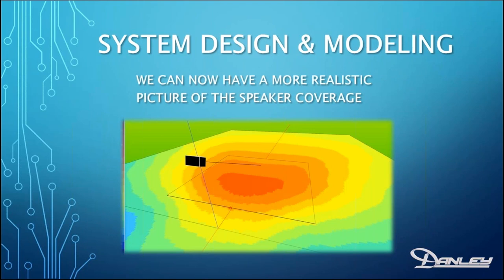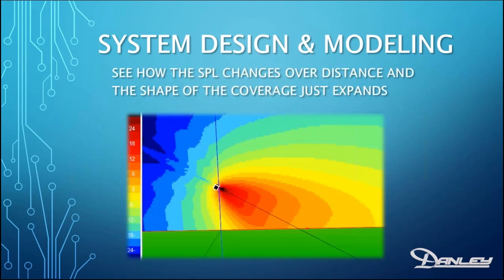Fireside Chat | System Design and Modeling. The Good, The Bad and The Ugly! | 4.30.20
00:00:00 - Introduction
00:02:00 - System Design and Modeling; The Good, The Bad, The Ugly
00:05:58 - Purpose of modeling a sound system
00:08:53 - Things to consider
00:09:17 - Aiming the loudspeaker
00:11:53 - Loudspeaker coverage balloon
00:13:05 - A more realistic picture of loudspeaker coverage
00:13:27 - First there was two-dimensional modeling
00:14:00 - Now there is three-dimensional modeling
00:14:26 - Aim the loudspeaker to achieve even coverage
00:16:04 - Even coverage you say?
00:16:59 - Fill loudspeakers
00:17:45 - Considerations for using a main and downfill loudspeaker
00:20:52 - Modifying the approach by using a delay loudspeaker
00:21:12 - Positive reflections
00:23:50 - Time of flight and distance to the listener
00:25:10 - LSU Tiger Stadium
00:26:45 - Basketball Arena
00:29:58 - Presentation wrapup
00:31:05 - Question: How much detail should be included in a model?
00:32:49 - Question: Do you work to Bob McCarthy's idea of Forward Aspect Ratio (FAR)?
00:35:00 - Comment: Tell them how we (Danley) won the Rivers Of Light show using Direct.
00:39:03 - Comment: Using microphones in Direct to show system response as a sales tool.
00:42:06 - Comment: Please discuss subwoofer placement and modeling.
00:48:11 - Comment: You can import Google Earth images into Direct for modeling.
00:50:07 - Question: What frequency do you look at when determining which loudspeaker to use?
00:53:25 - Comment: Ceiling flown subwoofers offer much more even coverage.
00:54:58 - Comment: In Scotland, 2KHz is all fiddles, accordions, and bagpipes!
00:55:58 - Question: Can the sub be flown in front of the main loudspeaker? If so, how far?
00:59:31 - Question: Is it possible to date the data that is in Direct?
01:00:22 - Question: Can a date be placed on the report in Direct?
01:01:30 - Comment: I like to take screenshots out of Direct to use in my own report.
01:01:57 - Question: Is it important to look at Phase at high frequencies within models?
01:07:33 - Comment: The color scale in Direct can be adjusted to show specific +/-dB ranges.
01:10:16 - Wrapup

Join us to uncover what speaker coverage models predict and what they don’t account for. Chad Edwardson shares great tips on real-world considerations to apply in your designs, as well as common “gotchas” that could alter modeling predictions. Even if you aren’t a current modeler, this session will reveal some important things to consider when proposing a solution for your customer.